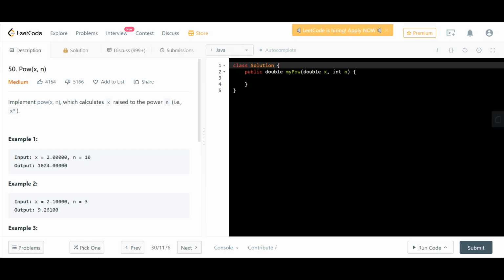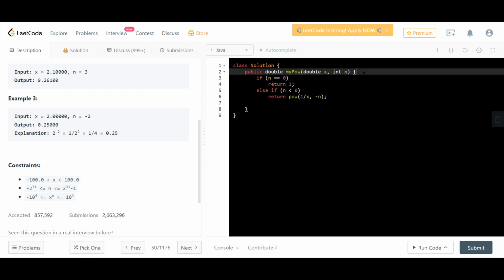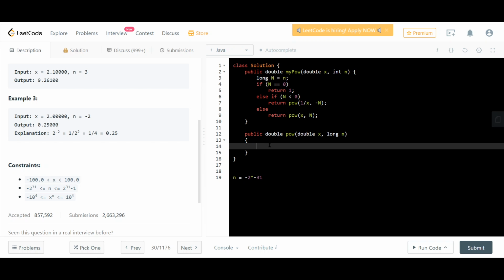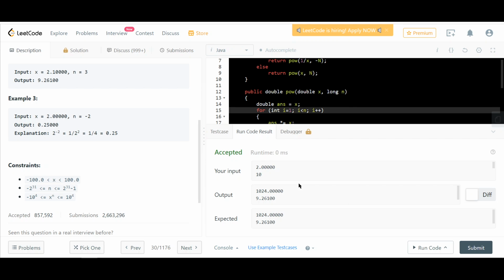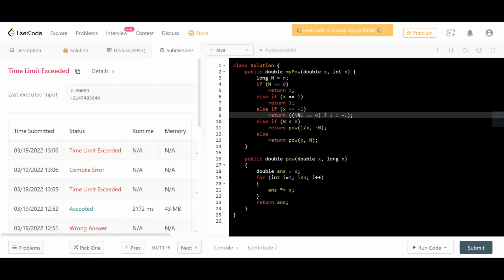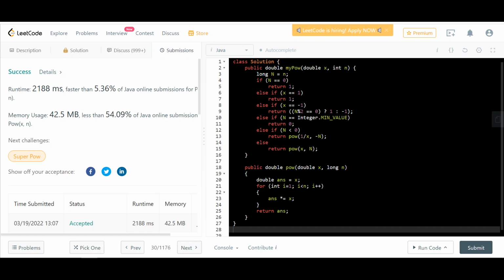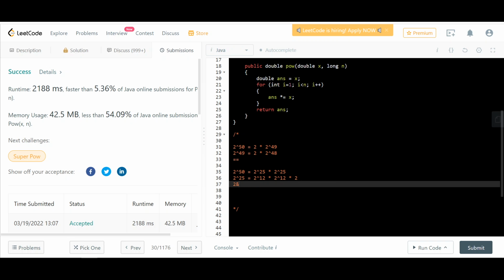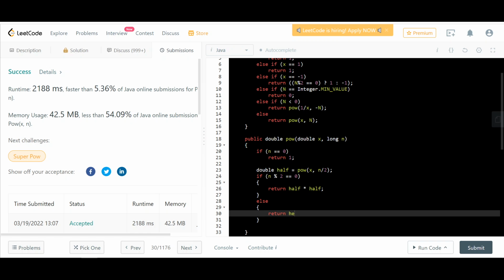Pow(x, n) | LeetCode 50